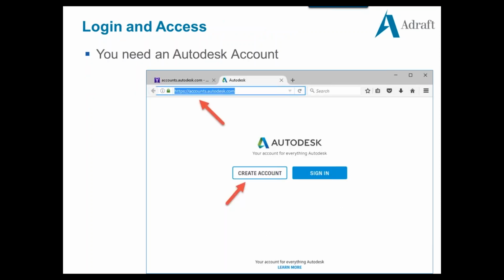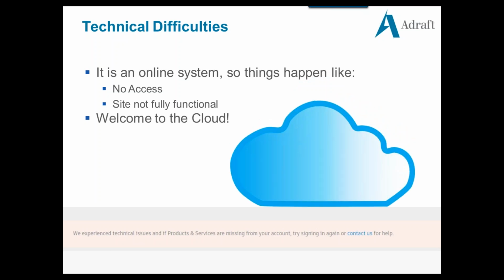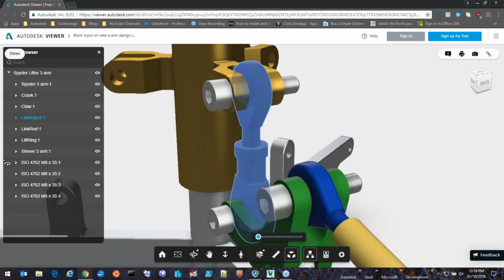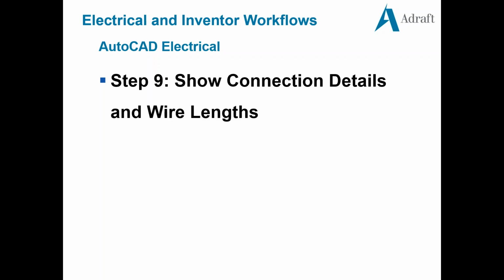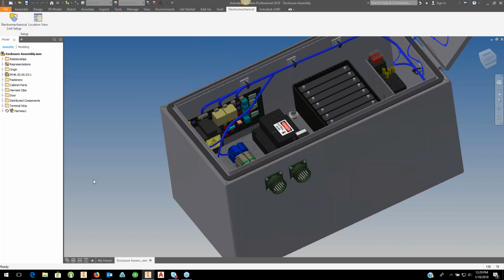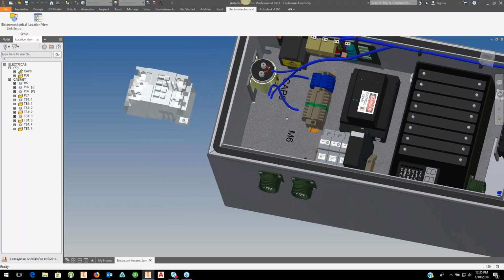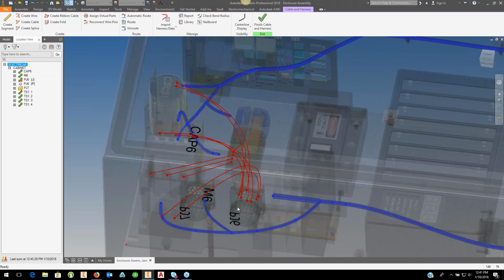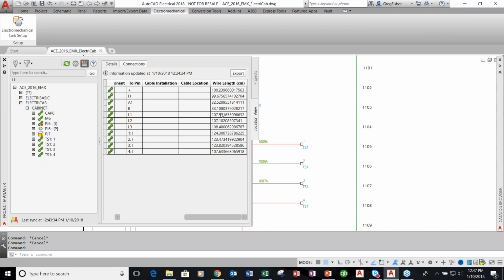Adraft Lunch and Learn Webinar